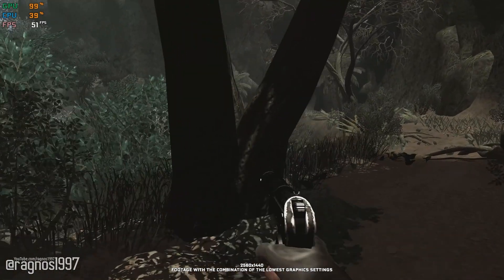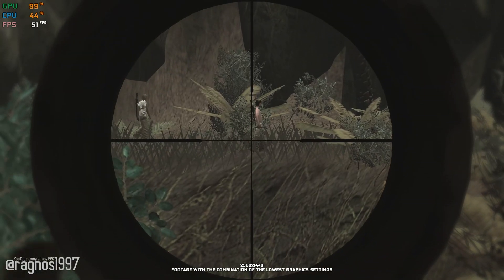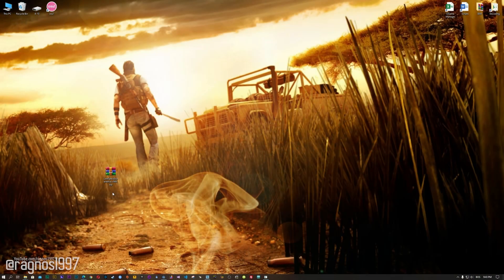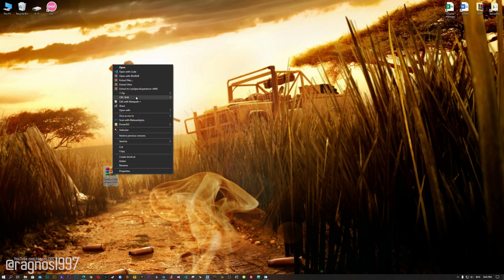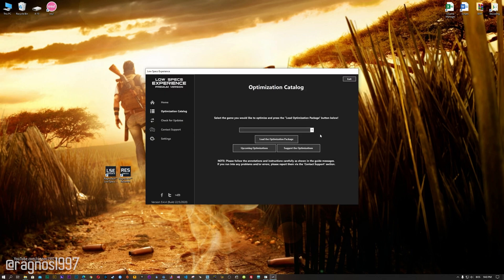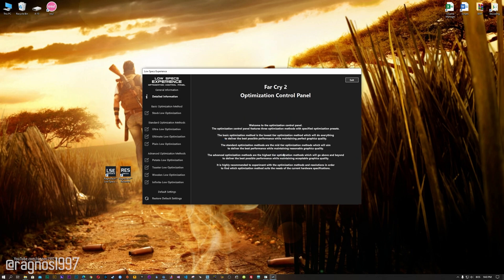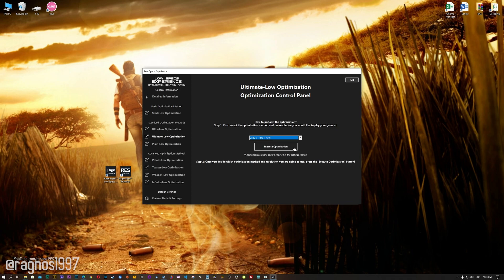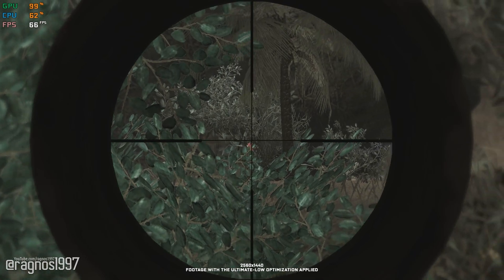Far Cry 2 | How to Reduce Lag and Boost Game Performance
This How to Reduce Lag and Boost Game Performance guide for Far Cry 2 walks you through the most effective ways to increase FPS, fix lag, reduce stuttering, and enhance overall performance using Low Specs Experience.

⏱️ Timestamps

00:00 Before vs After Optimization
00:42 Optimization Guide
01:58 Additional Gameplay Footage